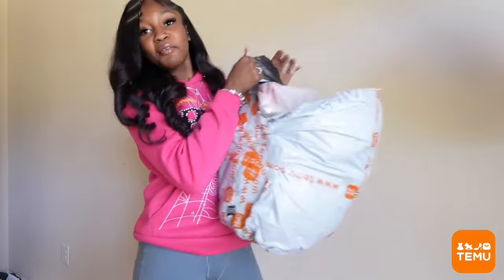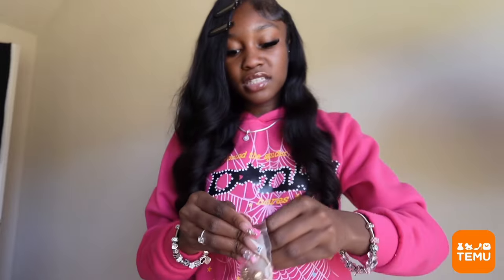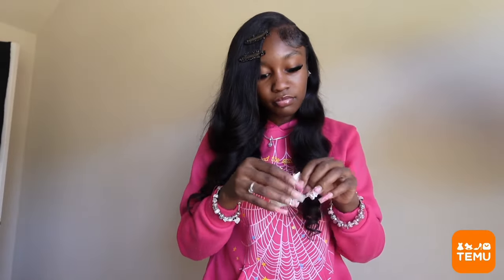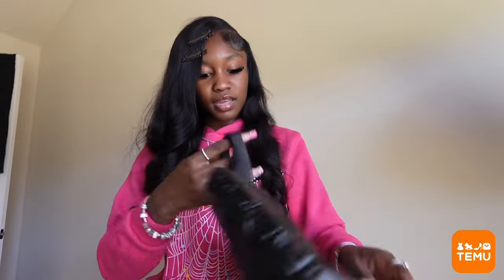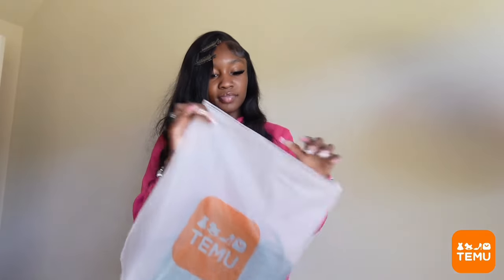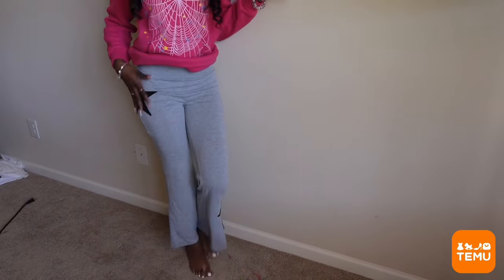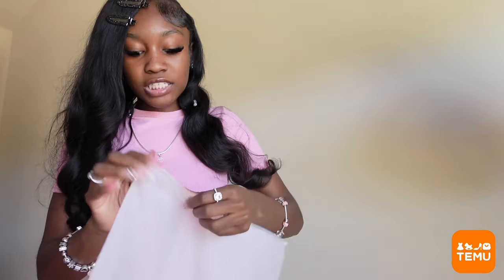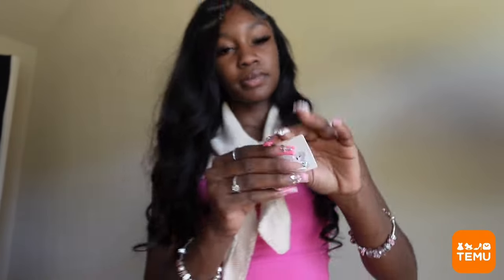TEMU HAUL || must have items | skirts, bags, accessories, etc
🎁All Temu users can search code【dkz9657】or Click the to get $100 Coupon Bundle!!!

1pc Fashion Cartoon Hello Kitty Charms Bangle For Girl $5.49💰

TURE RELIGION Embroidered Beanie Cap Ear Protection Knitted Hat$3.99💰

Fashion Shawl Ladies Hollow Knitting Cape Outer Small Shawl Knitted Vest Shoulder Scarf For Women $4.99💰

2 Pcs/set Elegant Women Fashion Wedding Jewelry Ring Set $0.99💰